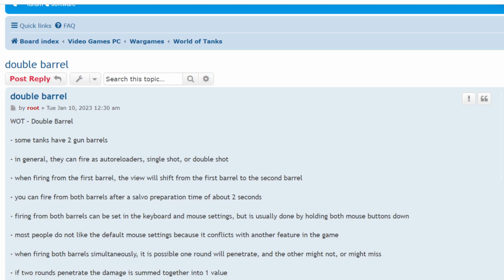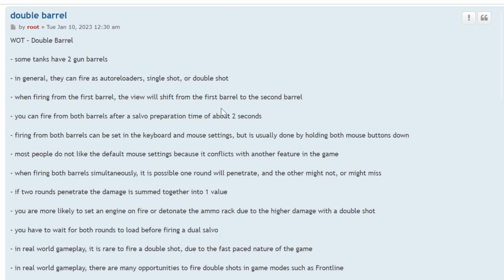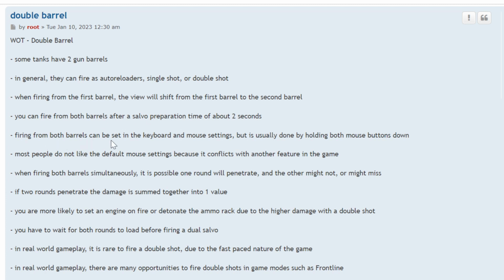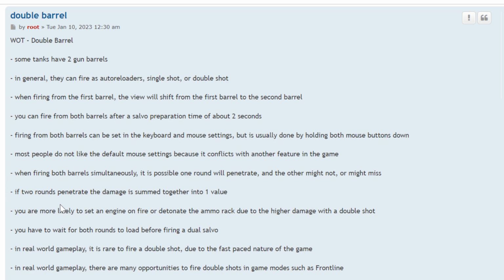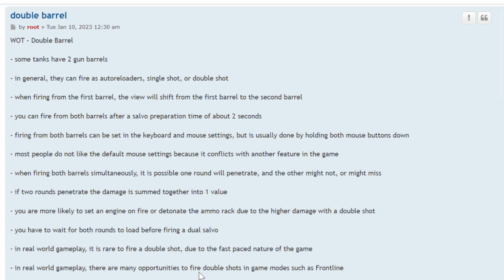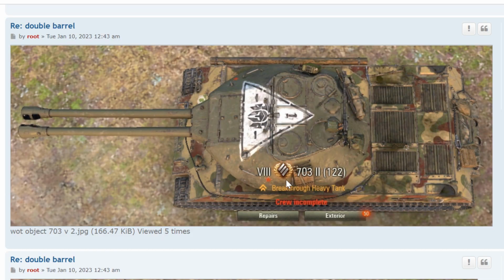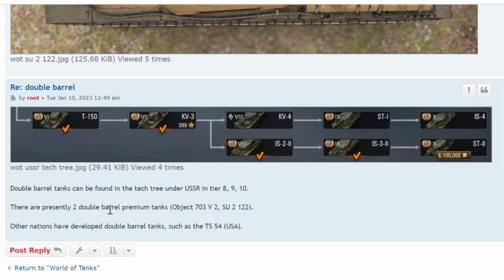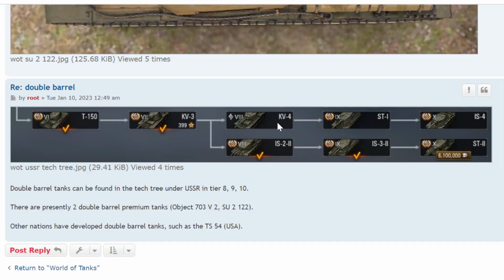WOT Double Barrel